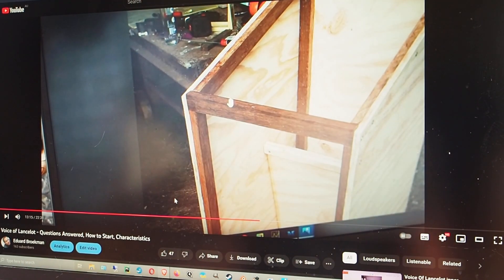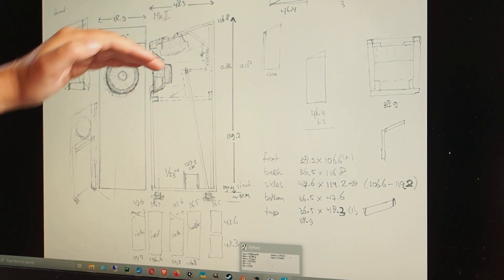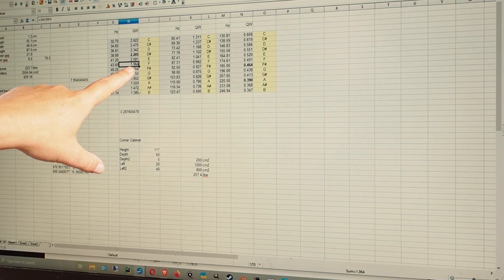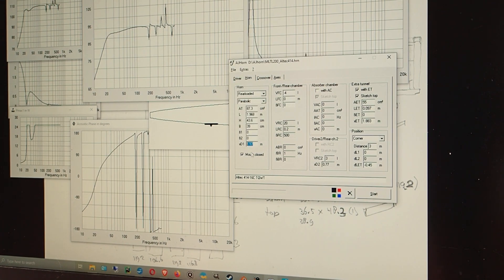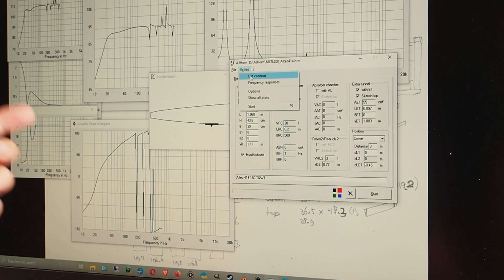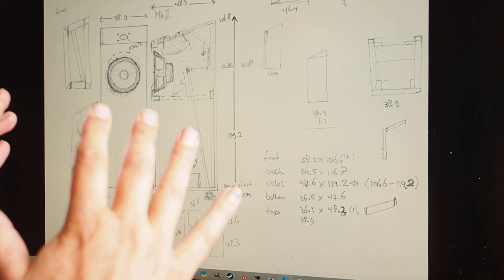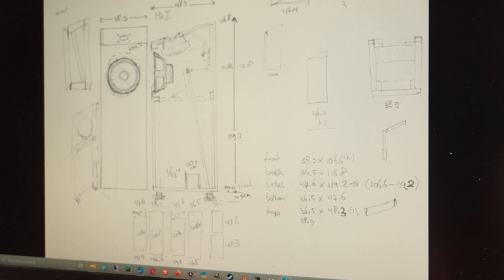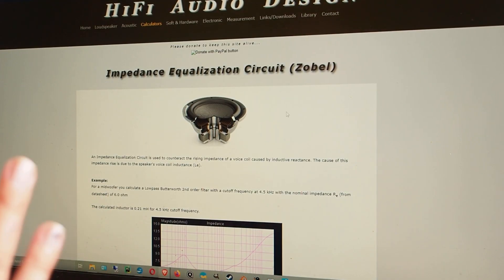Voice Of Lancelot - Design, Divider, Woofer position questions answered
In this video I take you through how I designed and calculated the folded horn, using questions that Claus (earkivaren) posted on my early Lancelot speaker video.

The Lancelot speaker is a near-omni-directional speaker conceived by Janos from 'Real World Audio' youtube channel. It is a high efficiency, full-range, omni-directional speaker based on the Altec Voice of the Theatre loudspeaker but adapted and optimised for a living room environment and with full bass extension to under 20Hz. It is an ideal companion for low watt tube amplifiers and if implemented correctly, a highly musical, life-sounding speaker that disappears despite its large size.